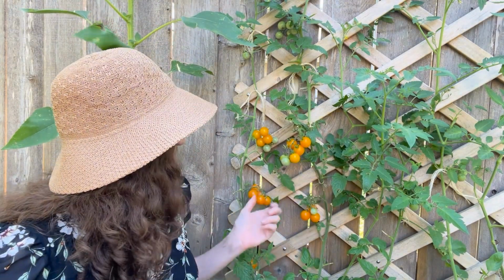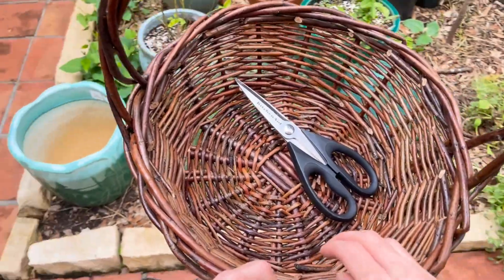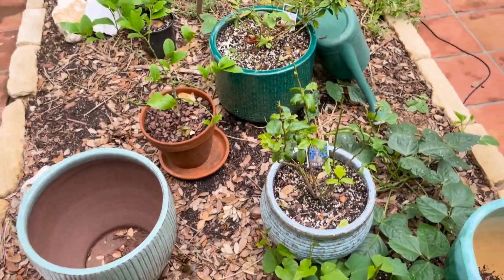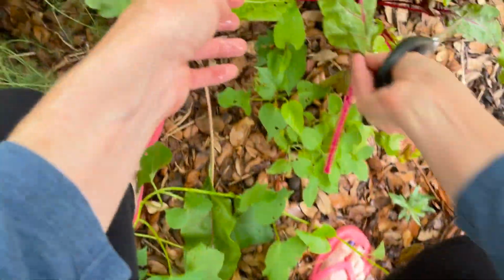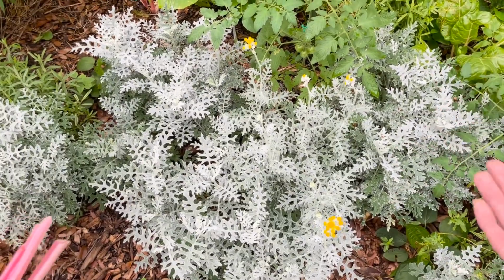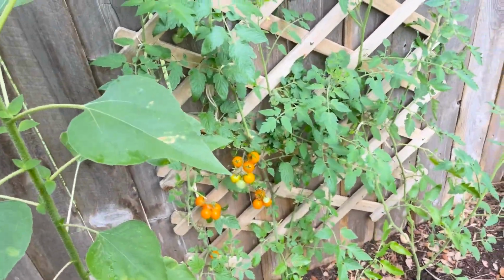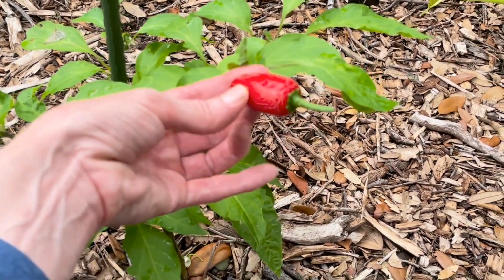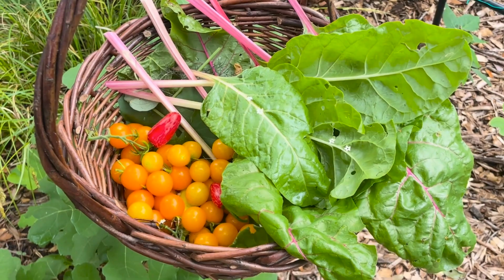Growing Food with ZERO Garden Care for 11 Days Straight!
Hey Ya'll!  Today I'm going to take you around the garden to check out what happened after I left my garden alone for 11 days!  Come along with me for a little early harvesting!

Austin, Texas, Zone 9A Backyard Garden!

My mission is empowering people to regenerate their suburban yards, address food insecurity and heal the planet through sharing my journey building a food forest and teaching Regenerative Gardening.

SHOP Epic Gardening for all your Seeds and Gardening Equipment

The purpose of this channel is to help and educate people, so I will only ever recommend companies,  tools and seeds I trust and use.

This REALLY helps to keep the channel going! 🙏😊